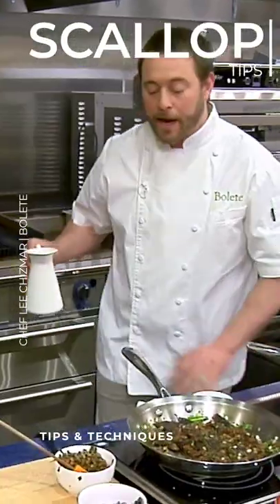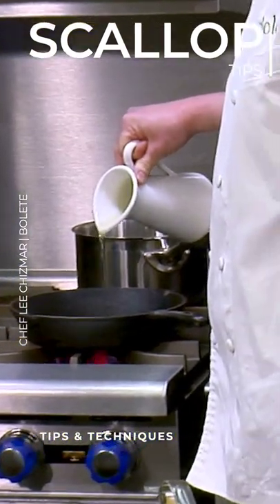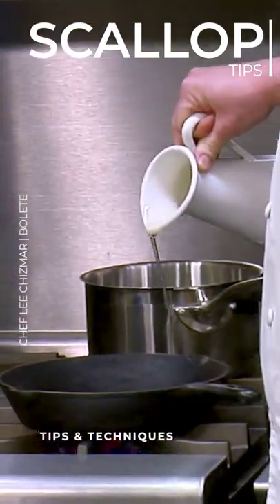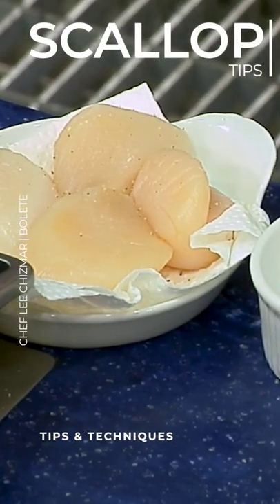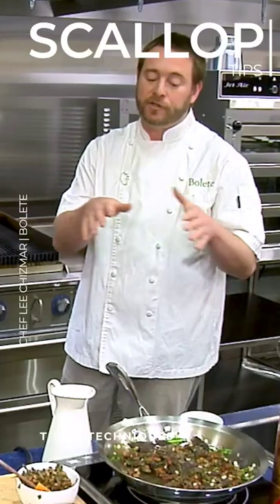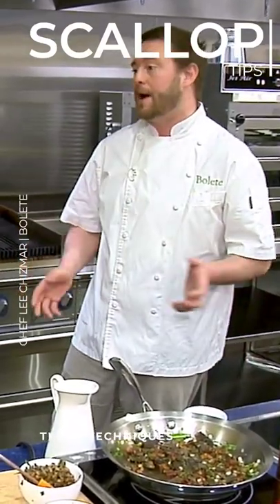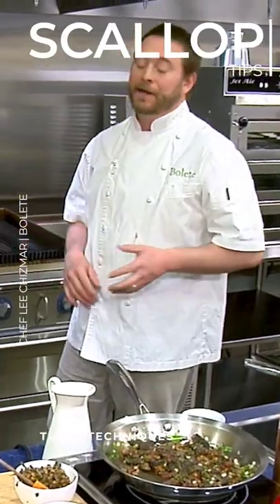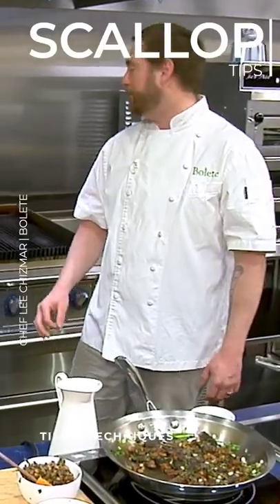Scallop Tips | Chef Lee Chizmar